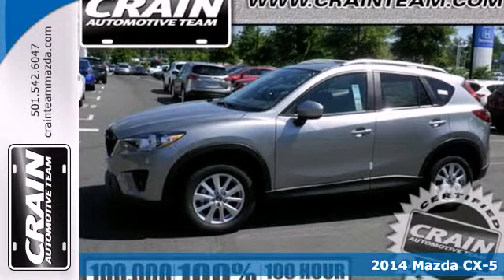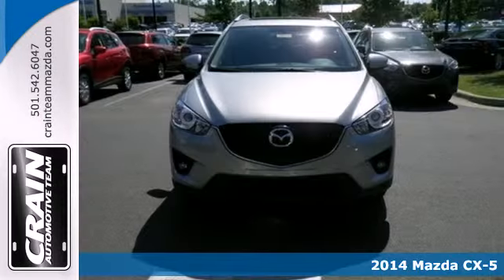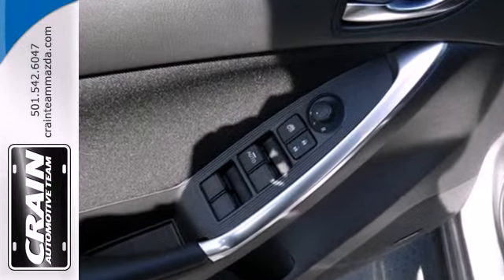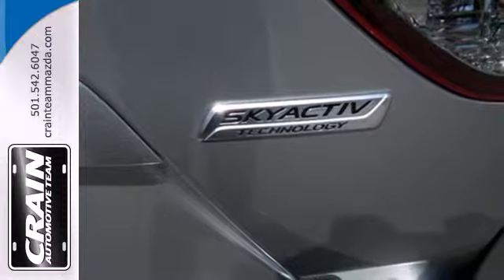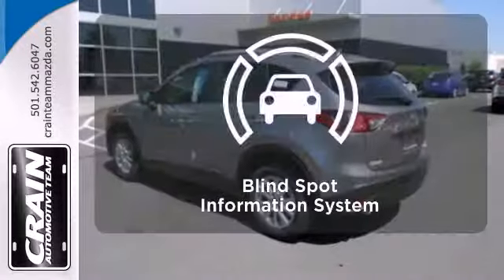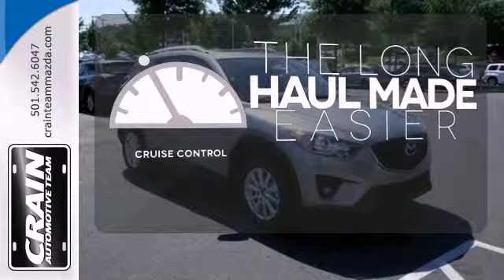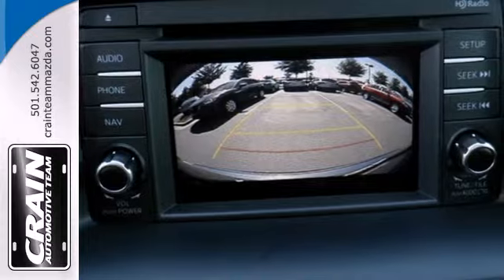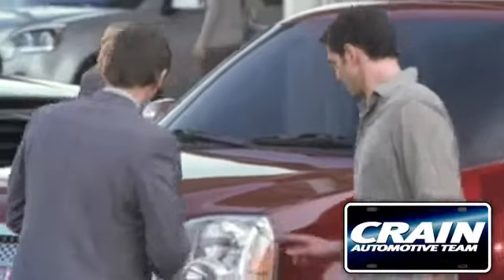2014 Mazda CX-5 Little Rock AR Bryant, AR 4MZ6579 - SOLD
Year: 2014
Make: Mazda
Model: CX-5
Trim: SUV
Engine: Regular Unleaded I-4
Transmission: Automatic
Color: Liquid Silver Metallic
Interior: Black
Stock #: 4MZ6579

Address:
11715 Colonel Glenn Rd